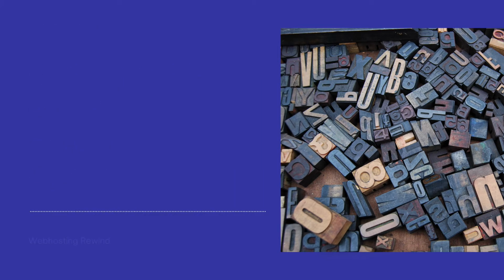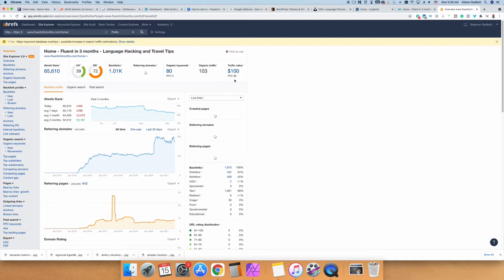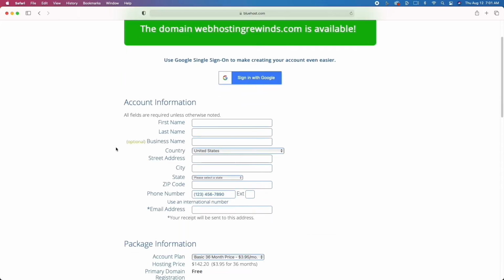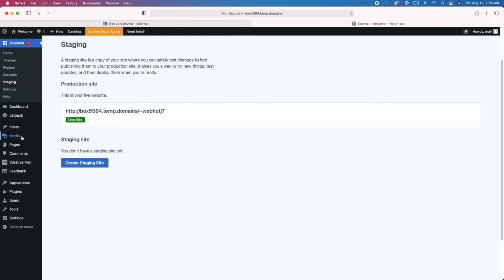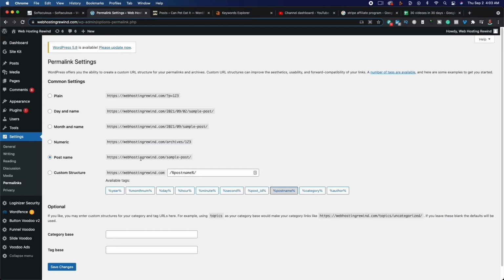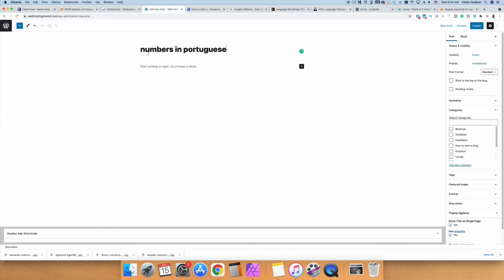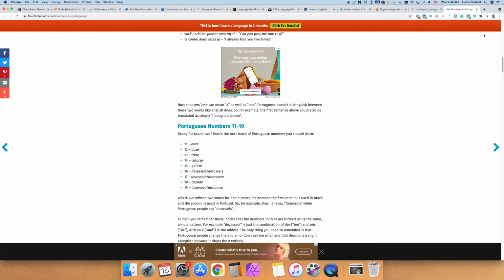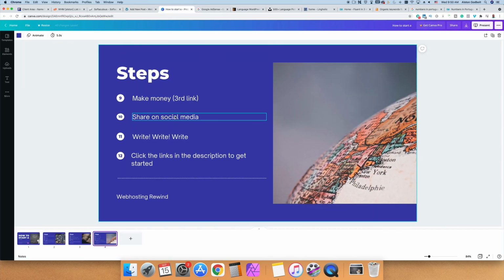How To Start A Language Blog 2022 | Language Blogging Tutorial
How To Start A Language Blog - In this video, I show you how to start language blog step-by-step. Included in this video is everything you need to start a language blog and make money. This video includes a guide to keyword research, picking a niche, and how to make money with your blog. If you want to learn how to start learning a language blog, then watch this entire video. After watching this video, you'll have everything you need if you're interested in starting a language blog. If you want to learn how to learn a language blog, then watch this entire video.